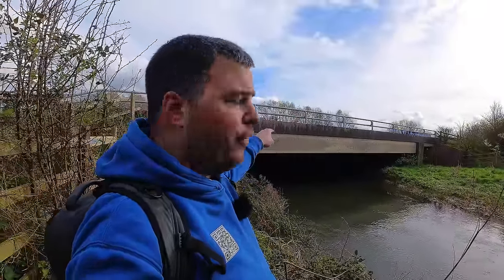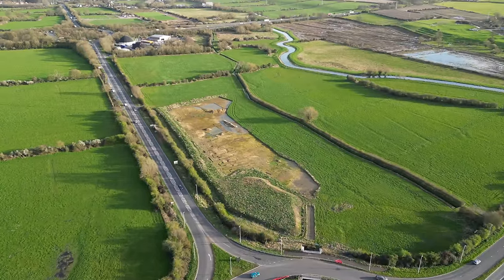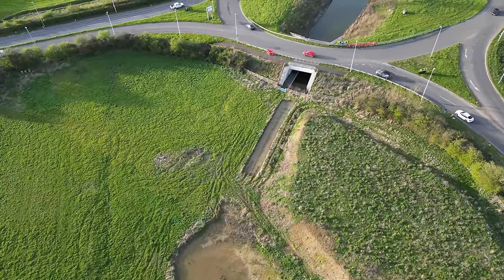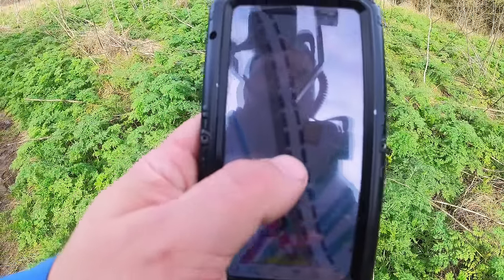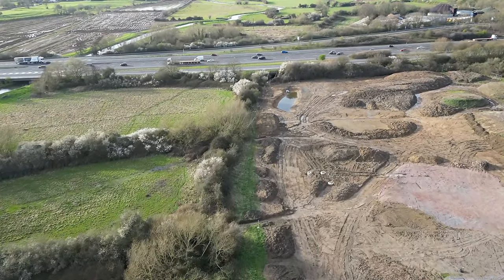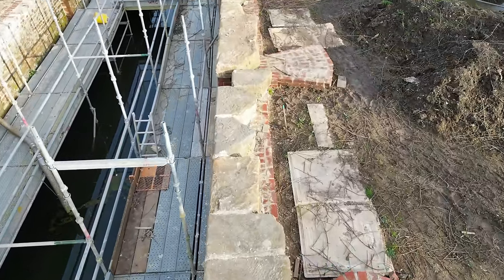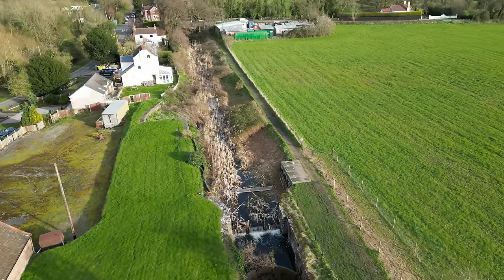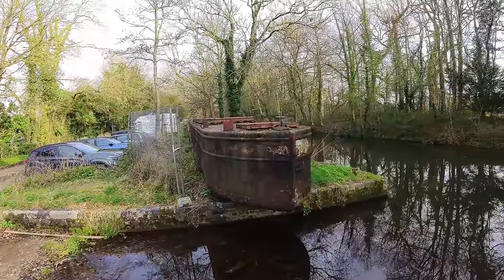The Missing Mile Important Update!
Cotswold canals - The missing mile.

Please Sponsor me Here for my Walk 1,000 Miles Challenge for the  @wiltsberkscanaltrust

What's happening on the missing mile? The amazing news from the planning offices that have authorised this amazing project. Join us as we go from The new construction of the A38 roundabout and the canal beneath it. Including a bit on the line from Occupation bridge and the new run under the M5. Then follow us as we explore all the way to the New Westfield Lock, past the football pitches, training ground and football stadium building site for Forest Green Rovers and onto John Robinson Lock,. We then explore the spill weir, Eastington Church, the Vole traps and Dock and pike Lock finishing the video near to Blunder Lock and the Mud boat sat by the slipway.  The canal is traditionally known as the Stroudwater navigation which ran from Saul junction to just beyond Stroud before joining the Thames and Severn to the Thames at Inglesham.

All drone footage shot with a DJI mini 3 Pro, all camera footage shot with an Insta360 RS with rode go mic and lavalier.